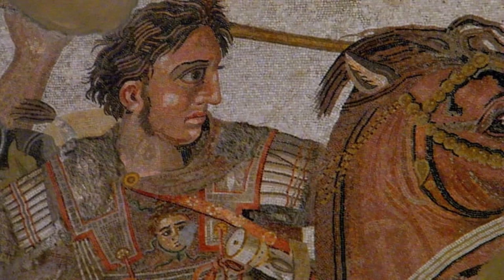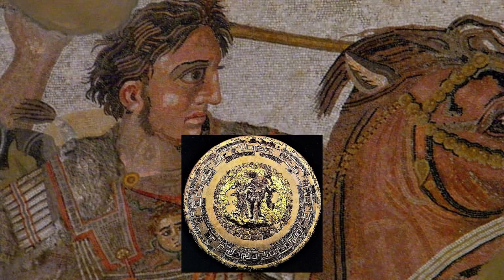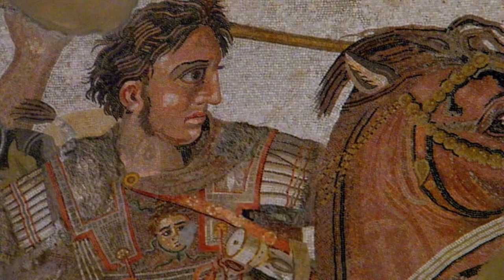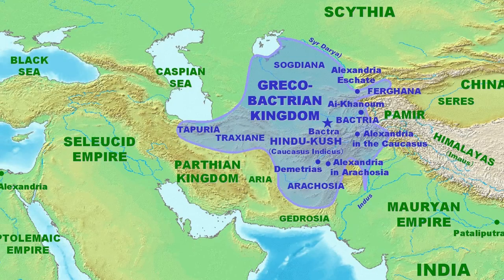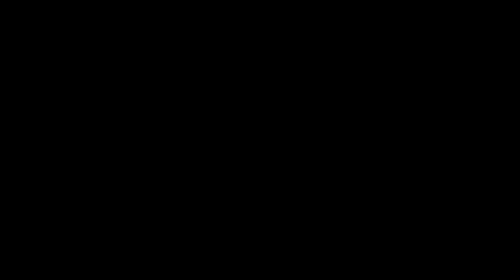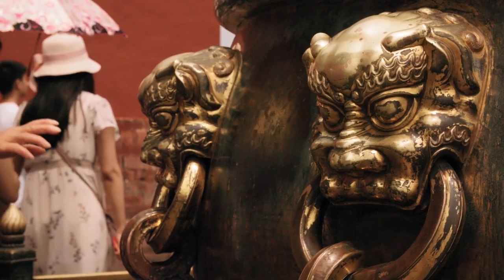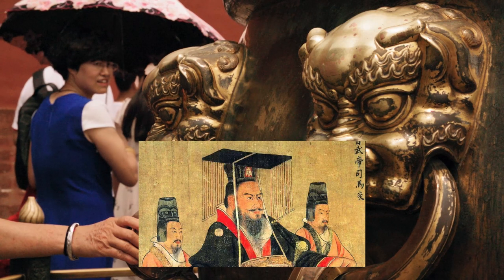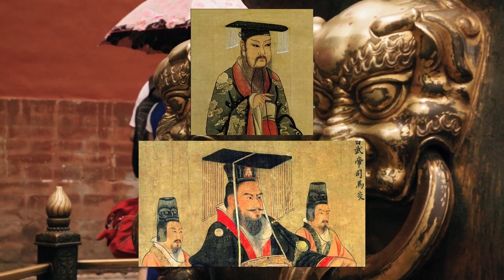The Greek Meander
This week we discuss the Ancient Greek Motif, the Meander. We will discuss where this pattern came from and how it came to be used all over the world! Enjoy - AP